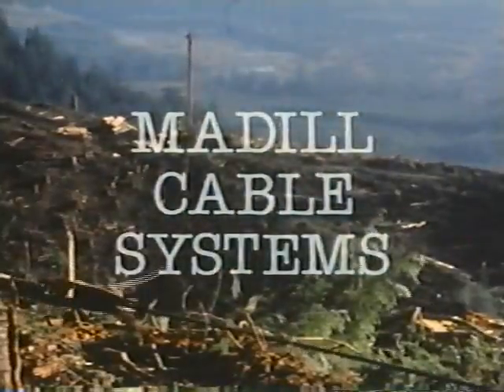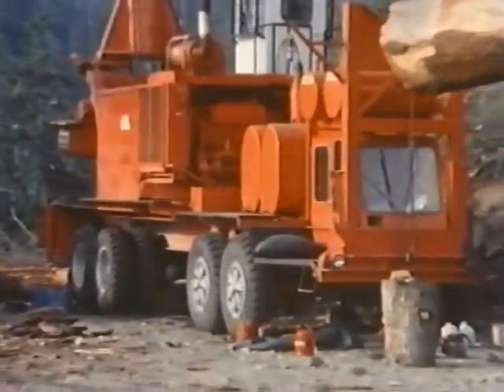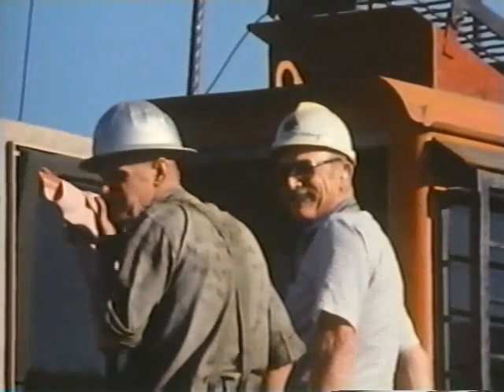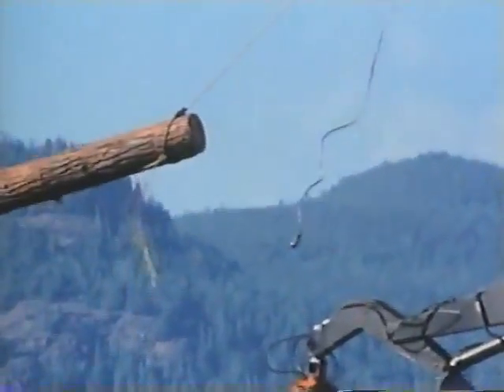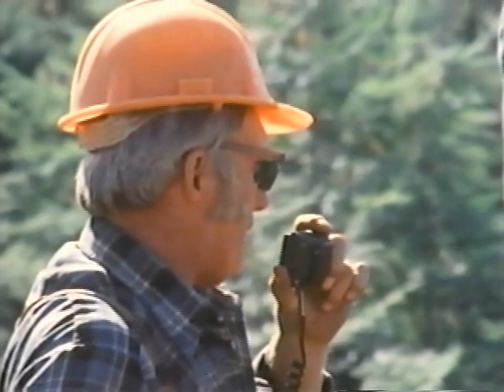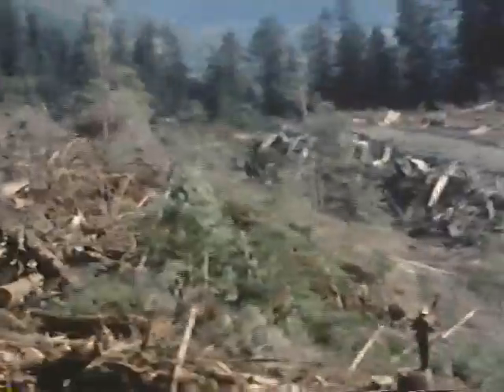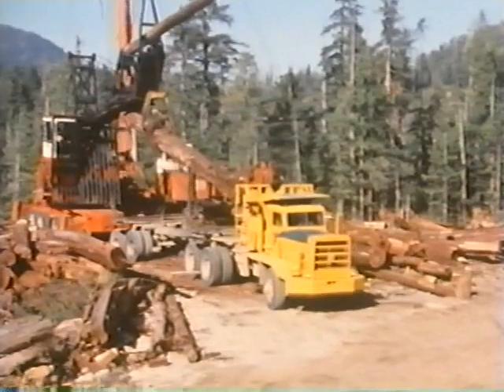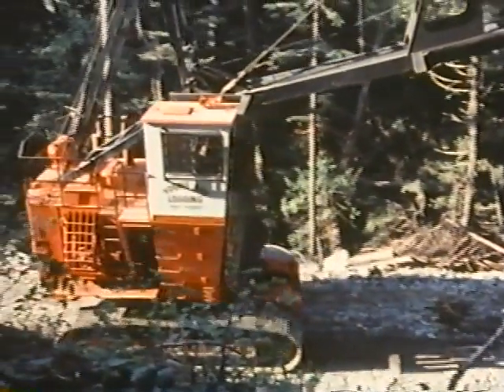S. Madill Ltd - 1983 Promotional Sales Video - Yarders and Loaders